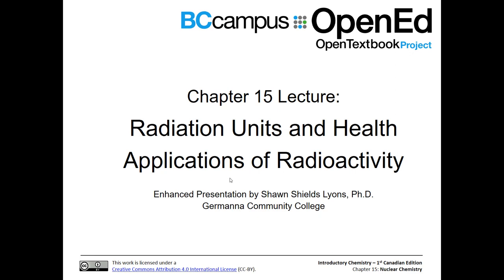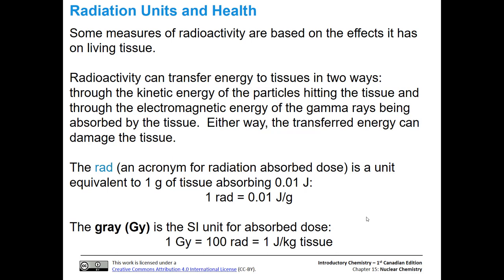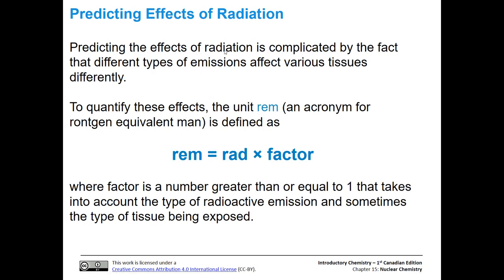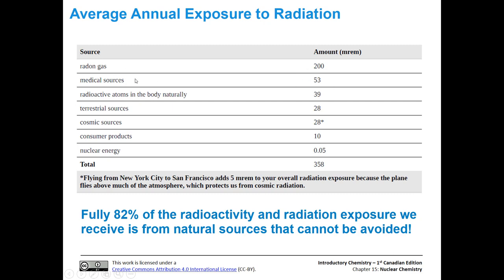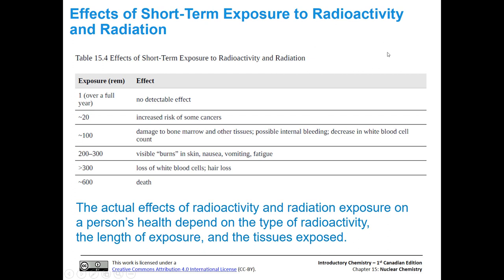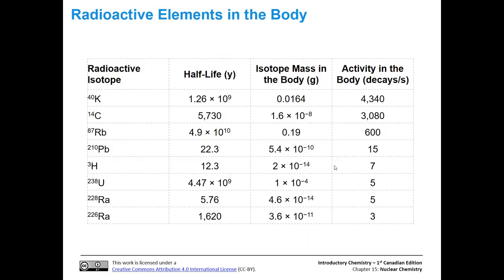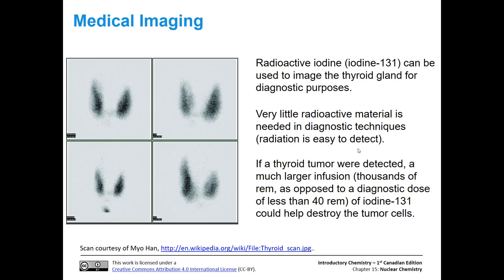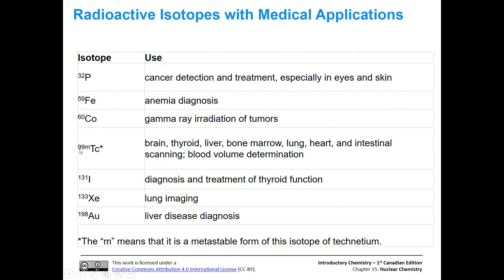Radiation Units and Health Applications of Radioactivity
Description of radiation units and applications of radioactivity in health.